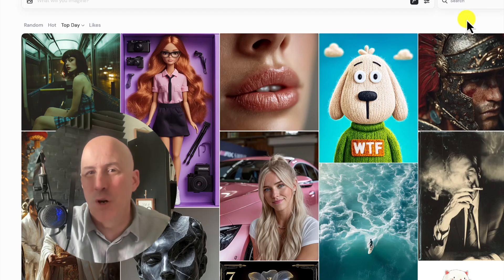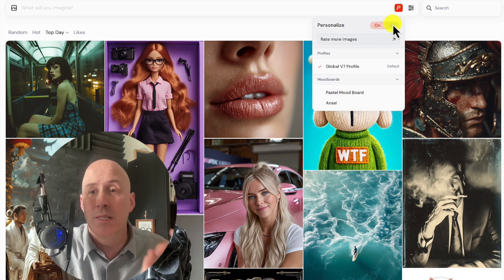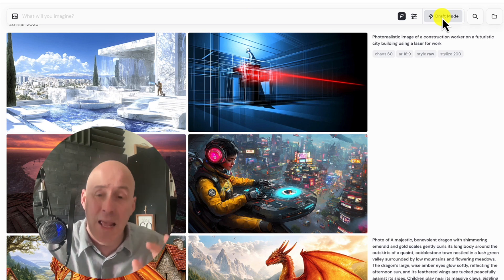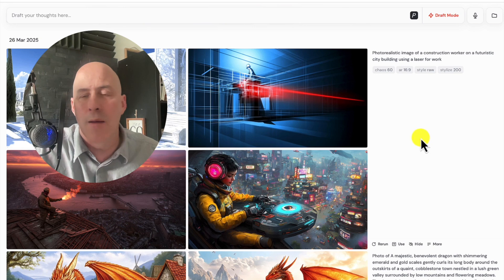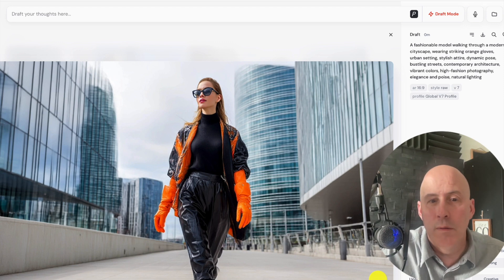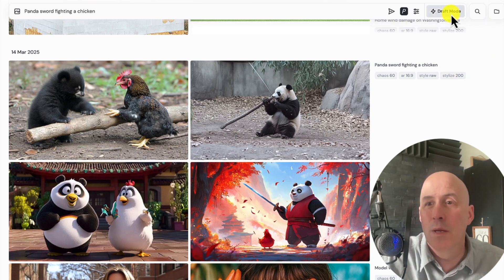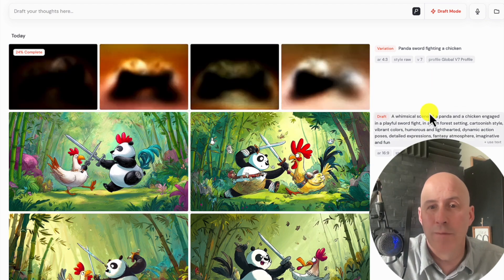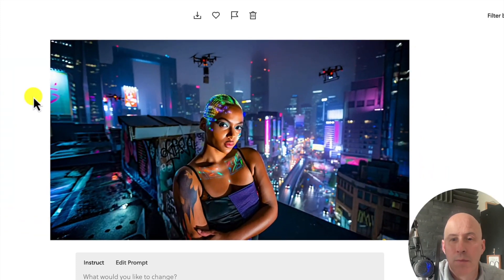Midjourney v7 First Test Results [Compared]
Midjourney v7 is finally available. Here are my first test results and compared to ChatGPT 4o and Reve.art.  My FIRST IMPRESSION. Is MidJourney V7: The MOST Advanced AI Image Generator Yet!  Here is how your access Midjourney 7, You be the judge: is it the best?

Your Creative Entrepreneur Show Hosts:
Bryon Scott